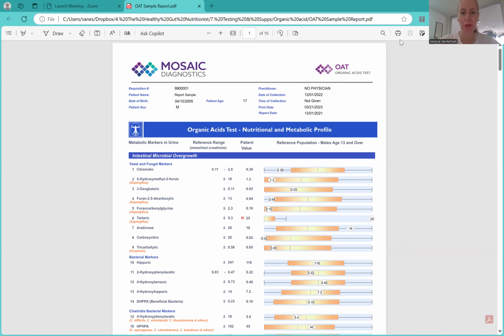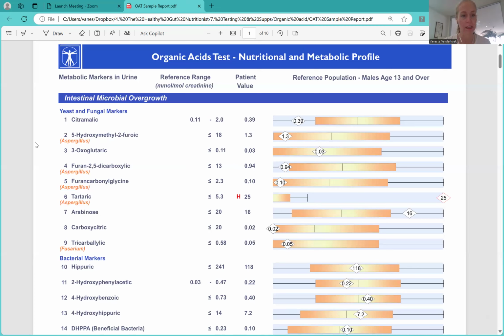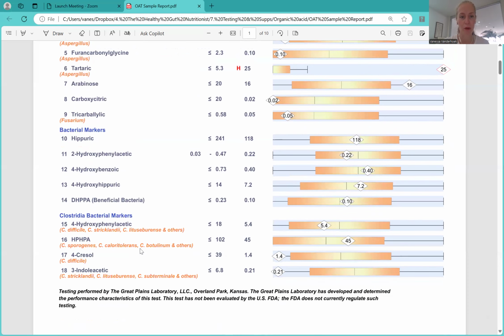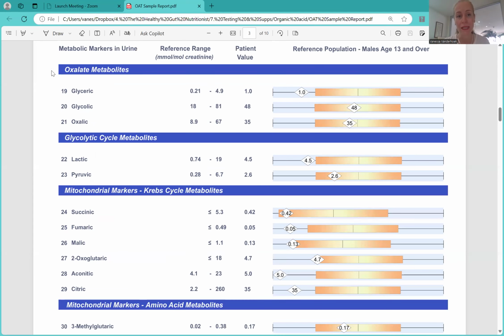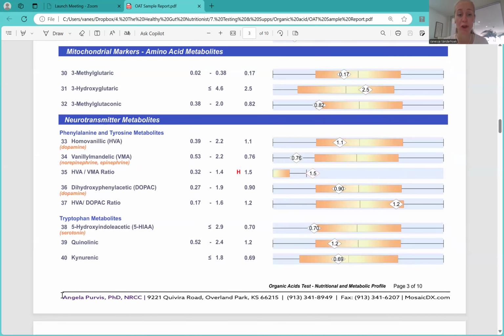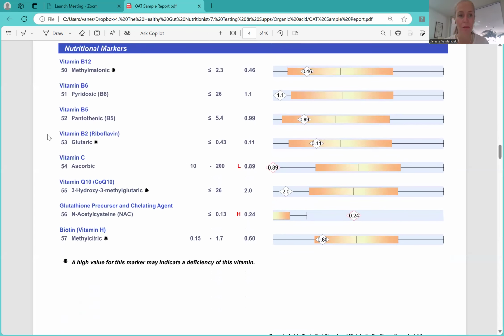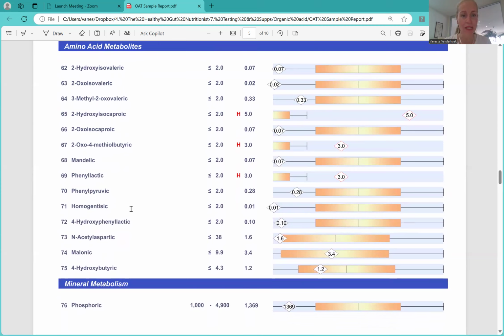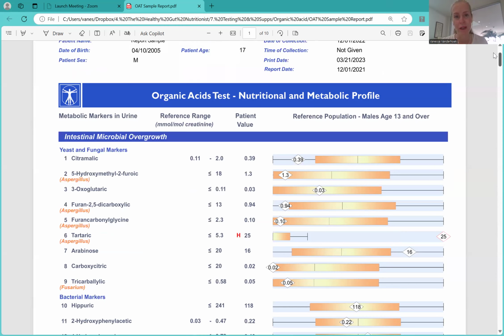The Benefits of the OAT Organic Acid Test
This test has provided powerful information for my clients with autism (ASD), ADHD, learning difficulties, concertation issues, brain fog, chronic fatigue, to name a few – the clues have been instrumental in them regaining their health.